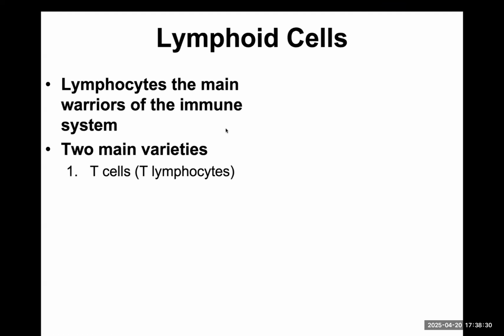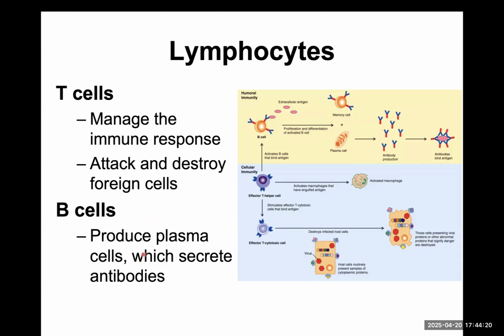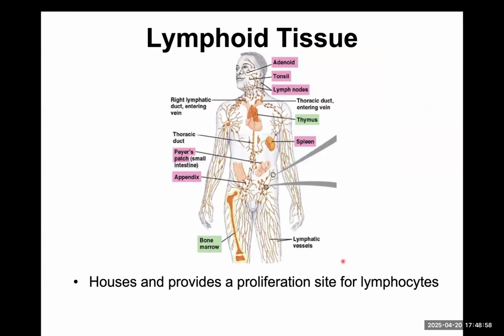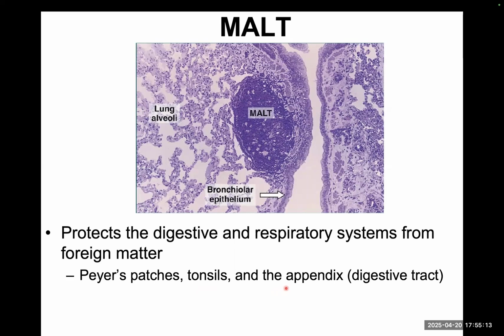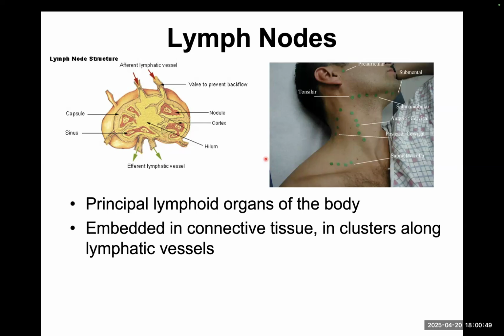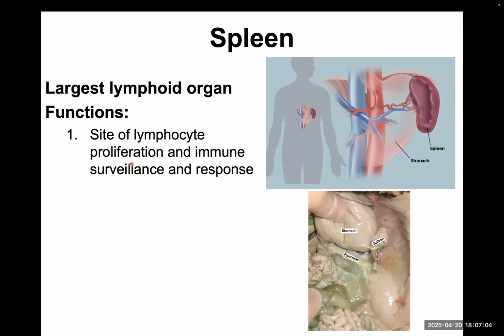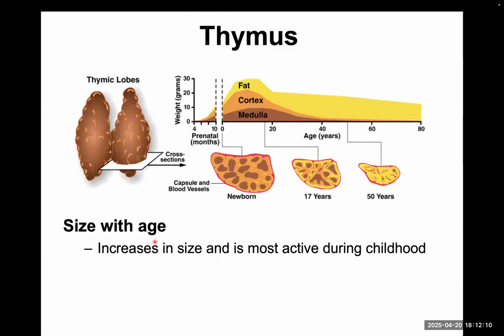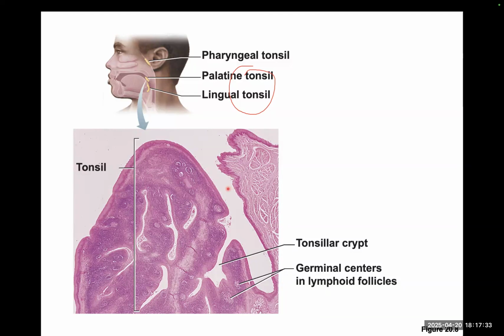34. C23P2 The Lympathic System